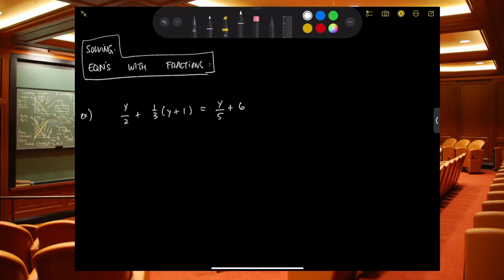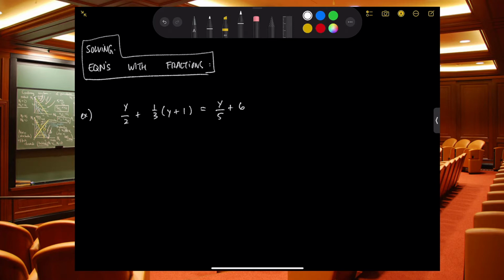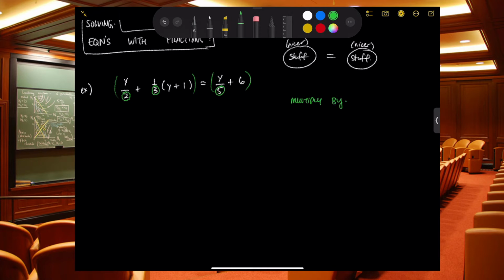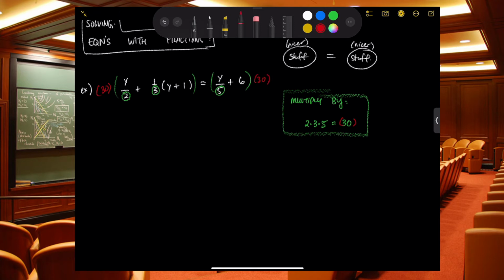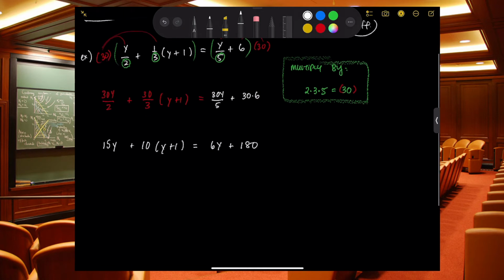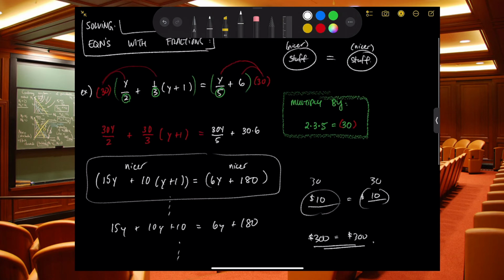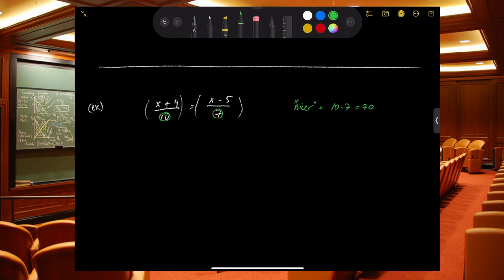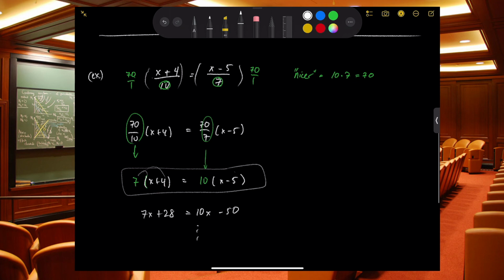1 5 Fractions